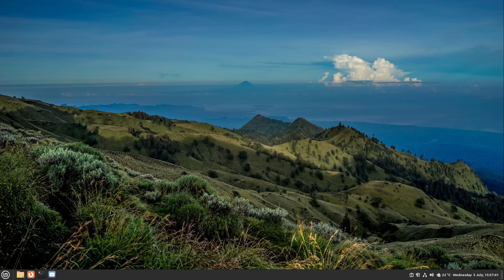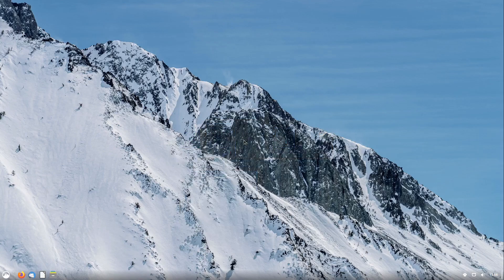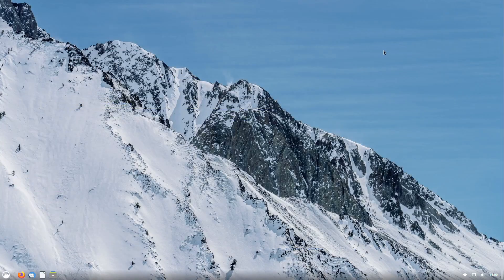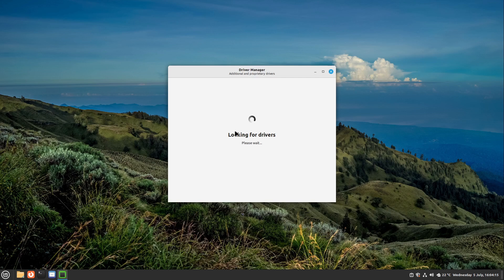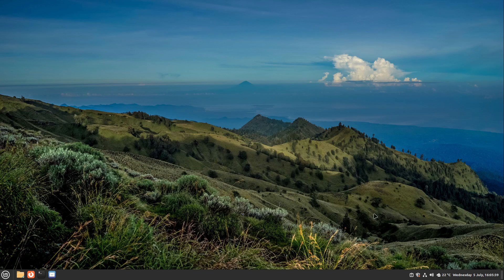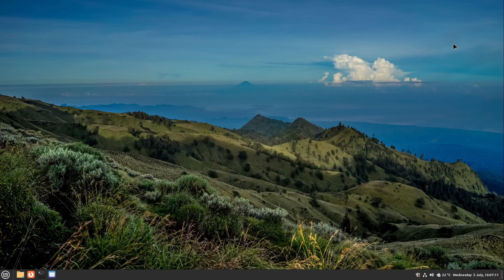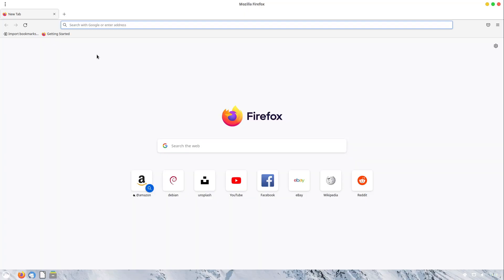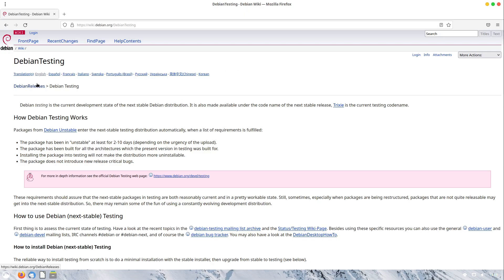Linux Mint vs Debian - Which Linux do I recommend to whom? - Differences presented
Today I'm gonna compare Linux Mint with Debian. Which linux do I recommend to whom?